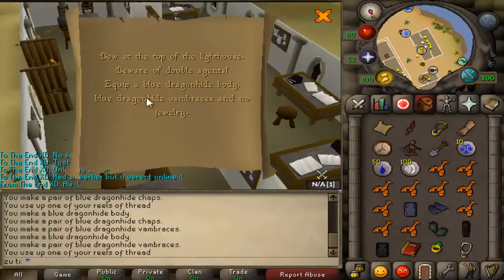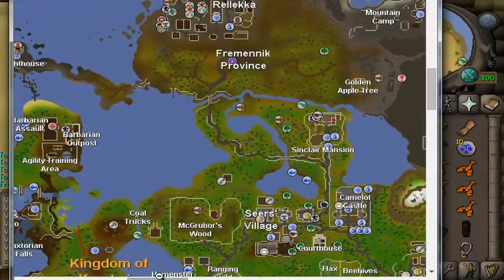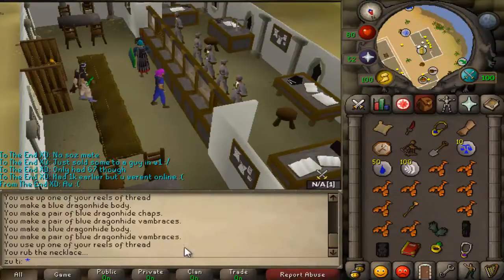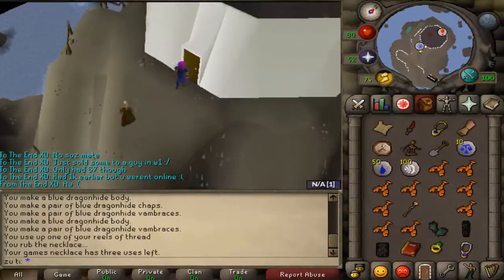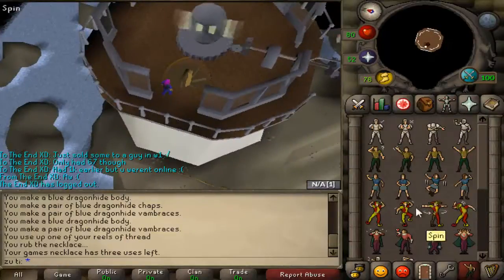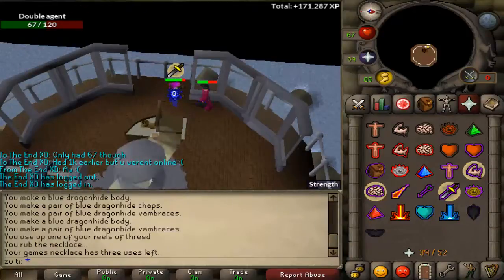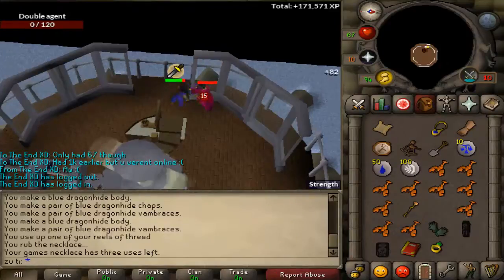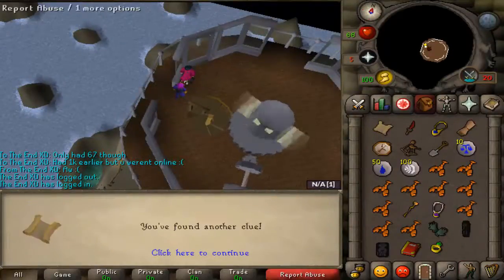bow at the top of the lighthouse blue dhide body and vambraces hard clue scroll oldschool runescape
bow at the top of the lighthouse hard clue scroll runescape